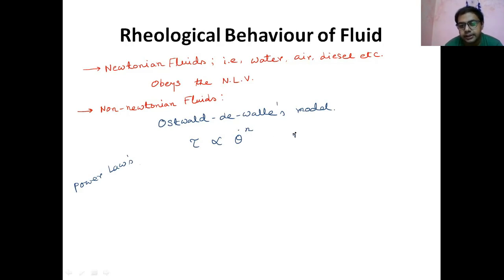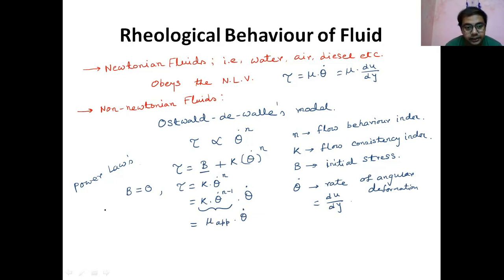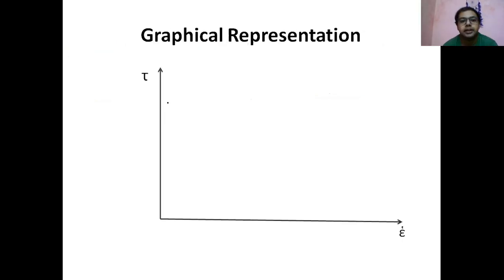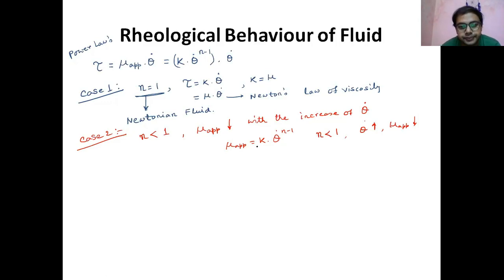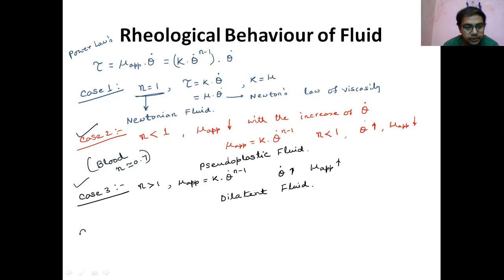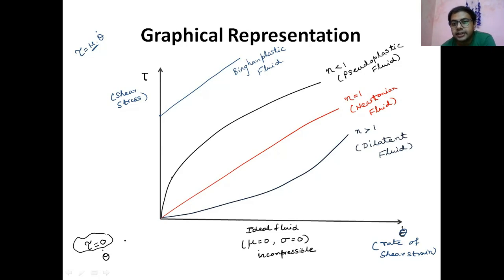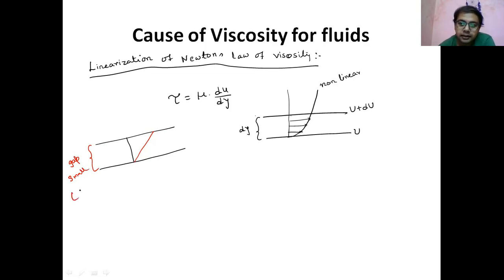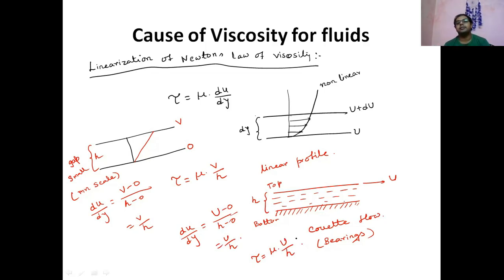Lecture-11 | Rheological behavior of fluids | Properties of Fluids | Fluid Mechanics | GATE & ESE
Discussed Topic:- Rheological behavior of fluids, Graphs & linearization of Newton's law of Viscosity